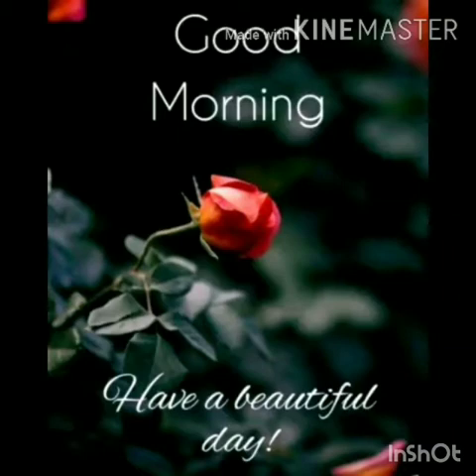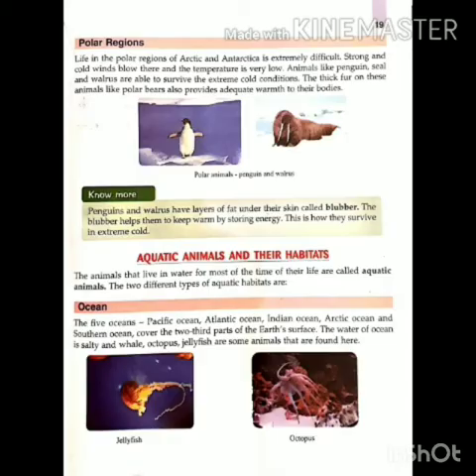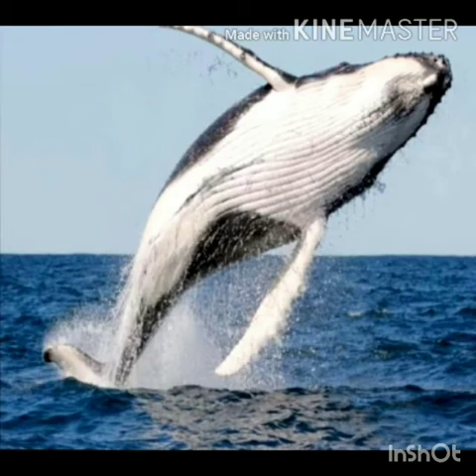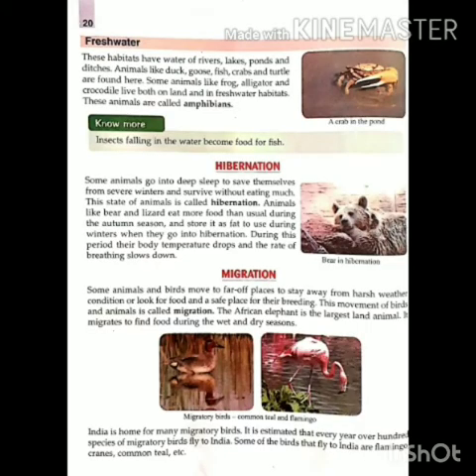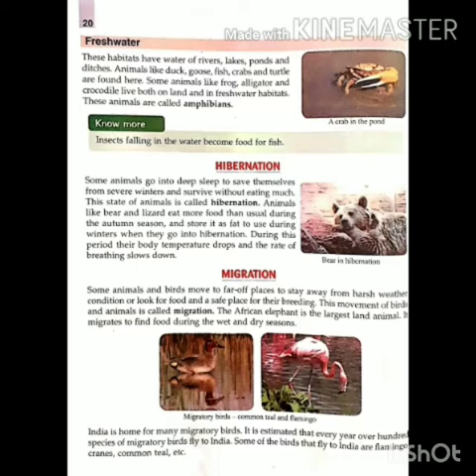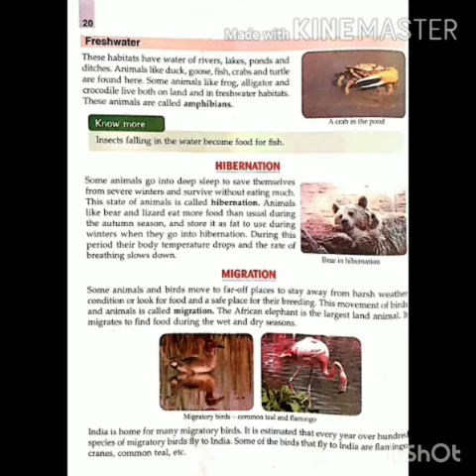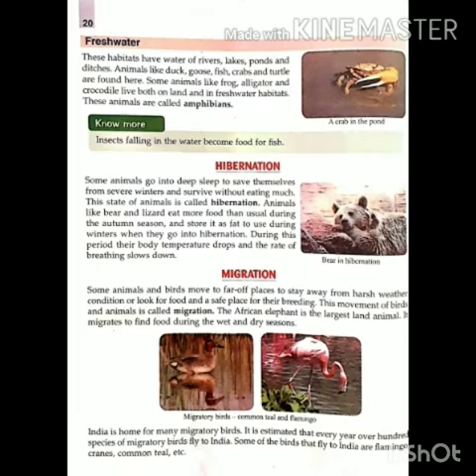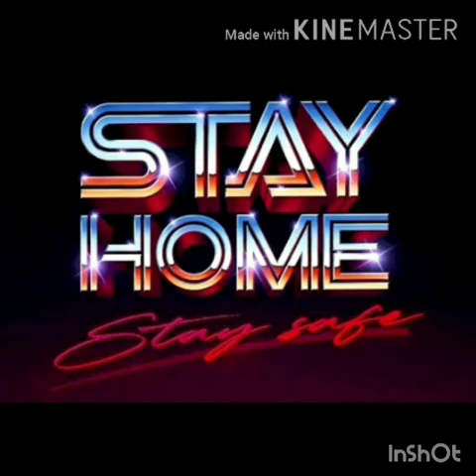Class -5 sci chapter 2